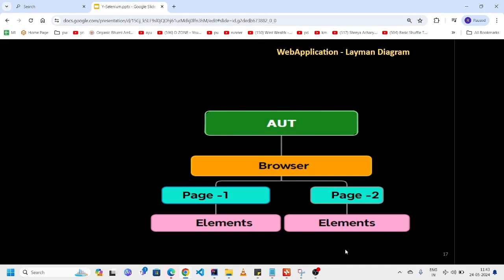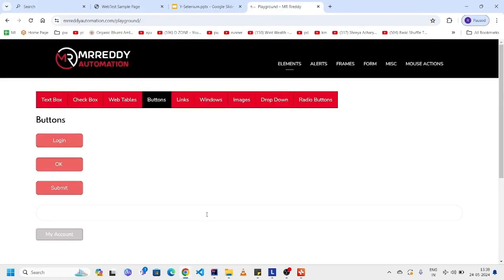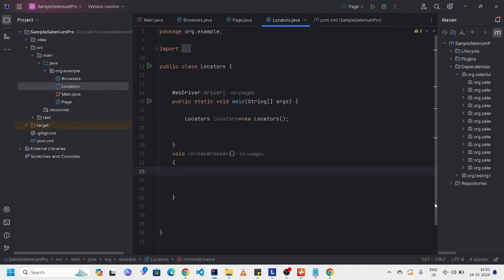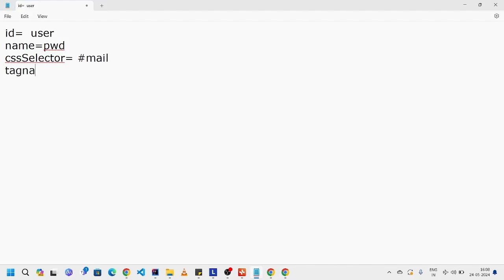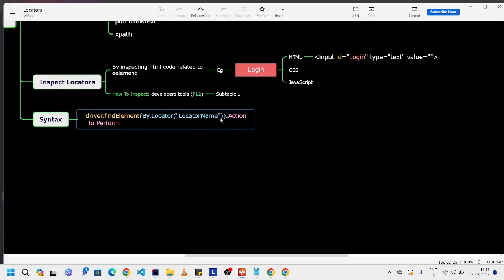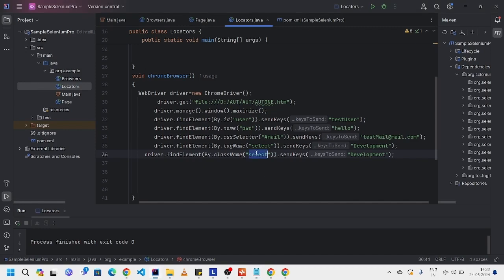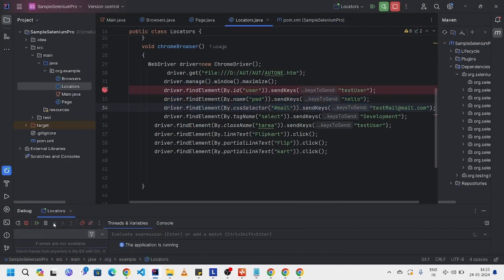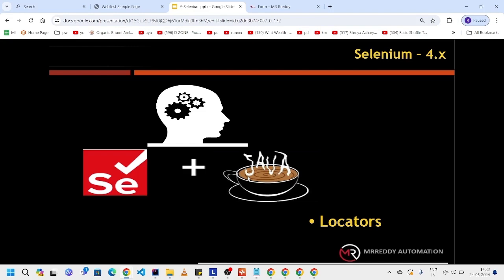6 Selenium - Java : Locators